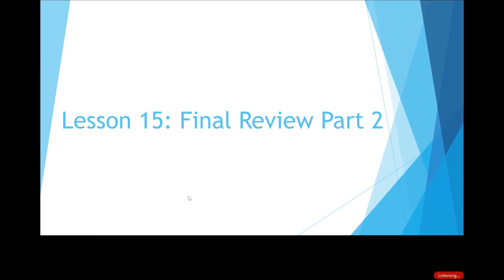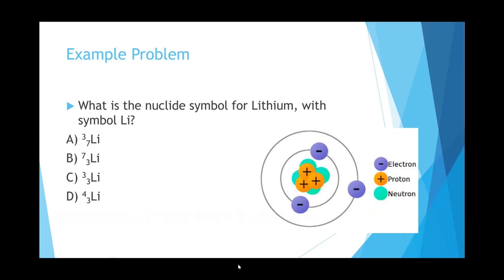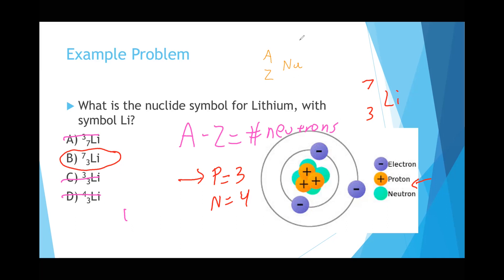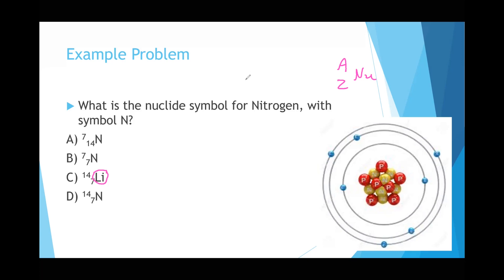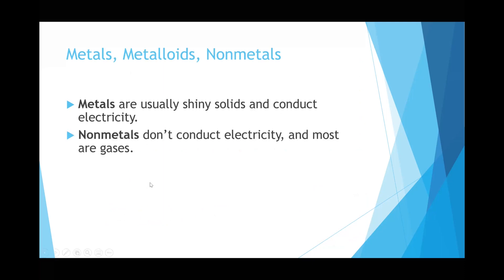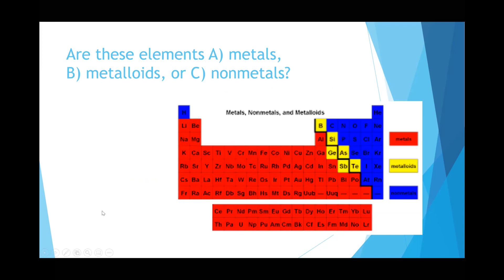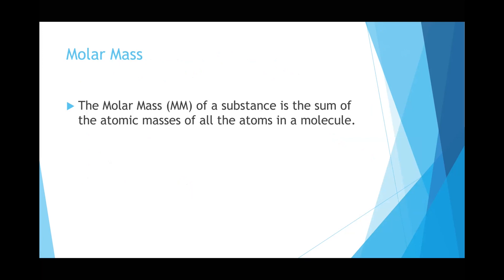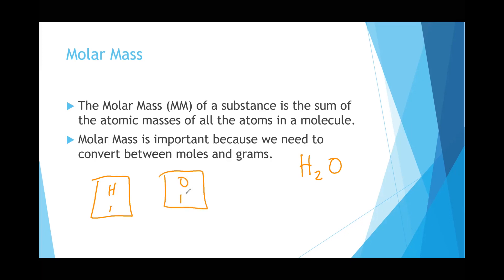Final Review Part 2: Introduction to High School Chemistry 11/3/20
Alphademic Learning tutor Jason Zhang teaches "Introduction to High School Chemistry" in his 15th Introduction to High School Chemistry class.

To register for this class and special events such as contests, please visit our